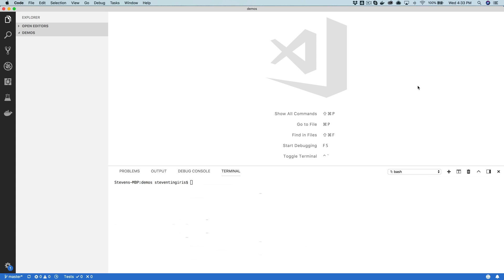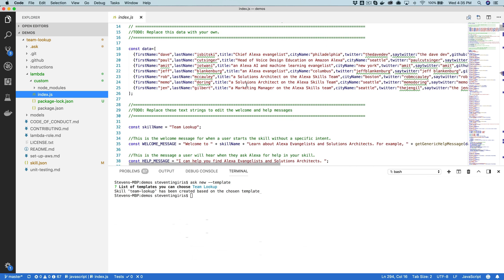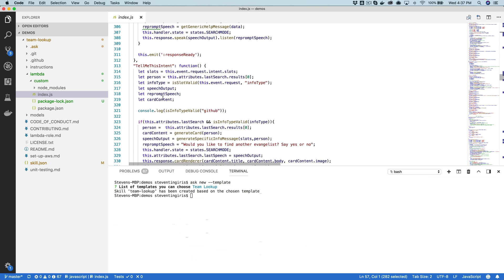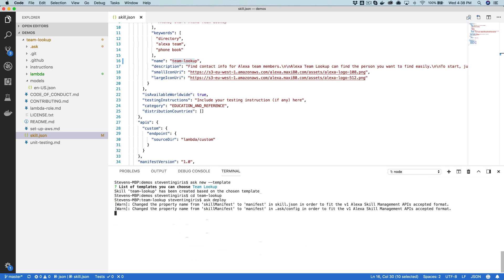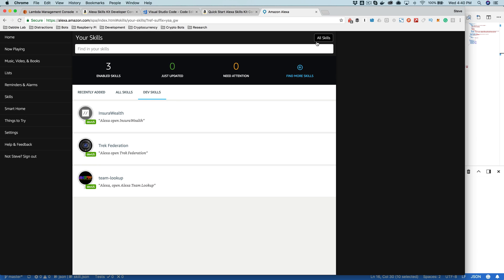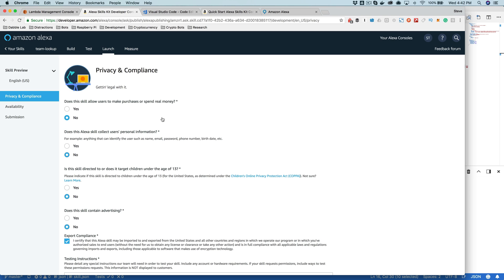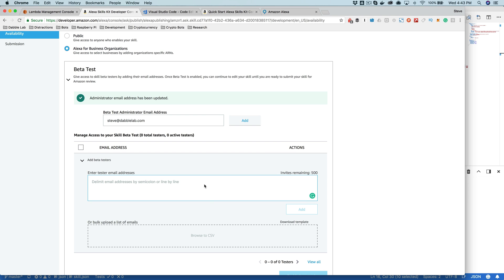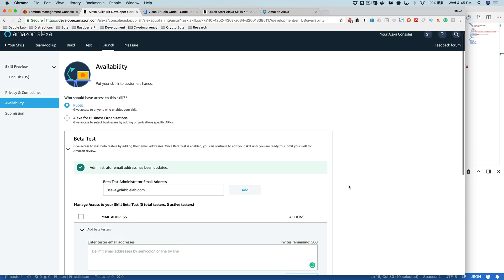09 - Building a complete skill end-to-end